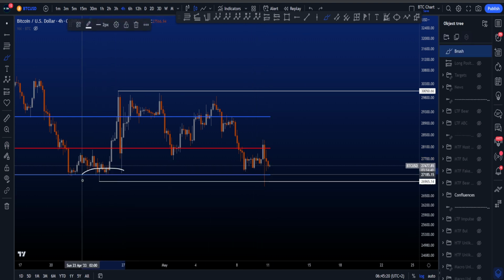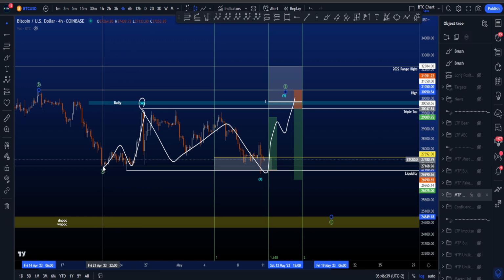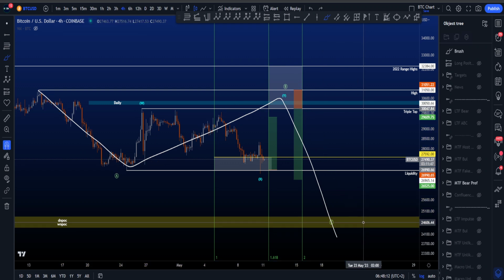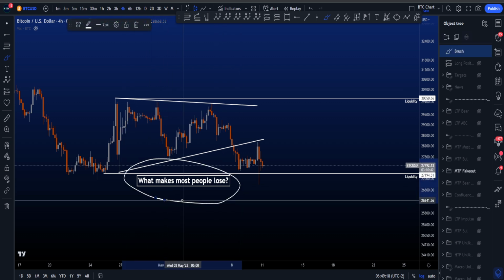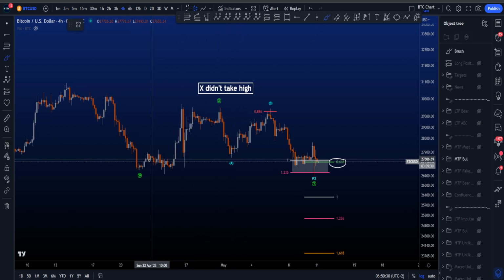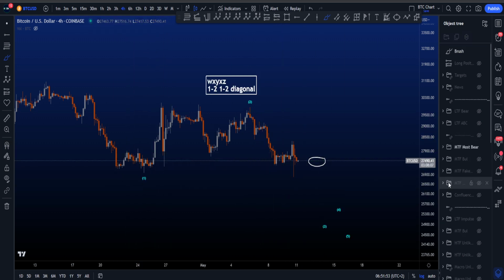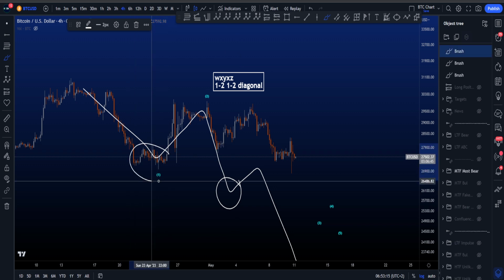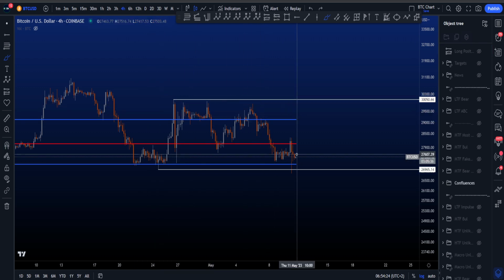Bitcoin Elliott Wave Technical Analysis Today! Bullish & Bearish Price Prediction BTC & News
▶ TIMESTAMPS
0:00 Range Overview (update)
0:36 MTF Bearish Scenario (update)
3:25 MTF Triangle Scenario (update)
4:40 MTF Bullish Scenario (new)
6:54 MTF Most Bearish Scenario (new)
8:51 Final Thoughts